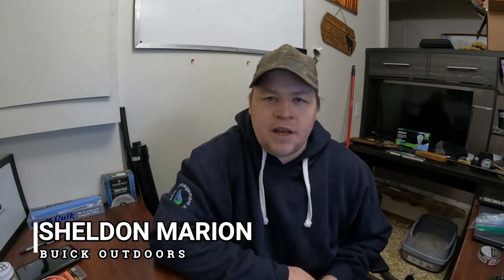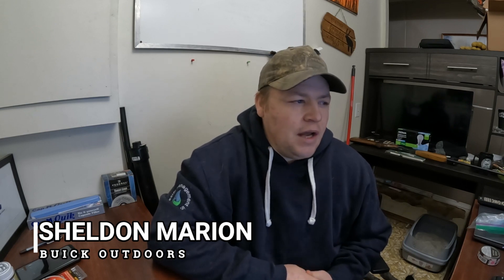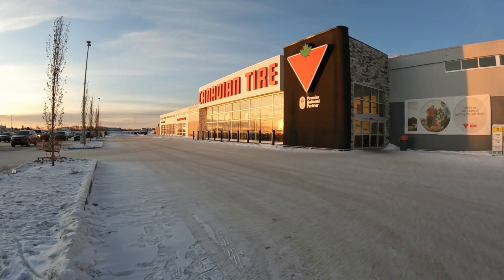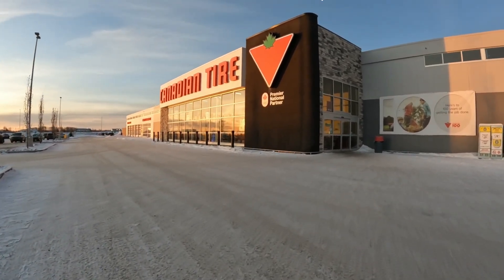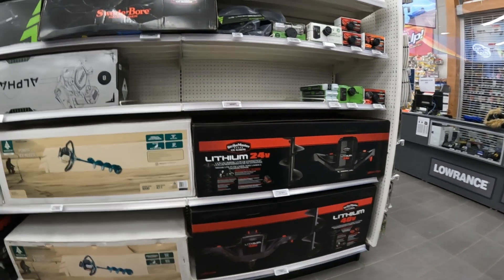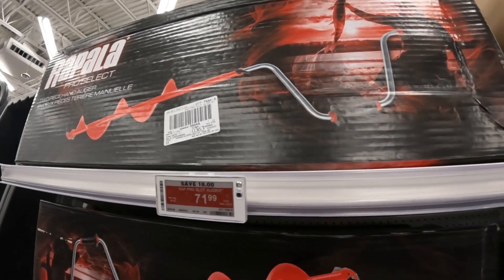$100 Ice Fishing Challenge - Part 1 Shopping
I see if I can get ALL of the gear necessary to go ice fishing for $100. I headed to my local Canadian Tire store to go shopping and show you exactly what I bought for this $100 challenge. In the next video i'll be out at the lake and putting the gear to the test.